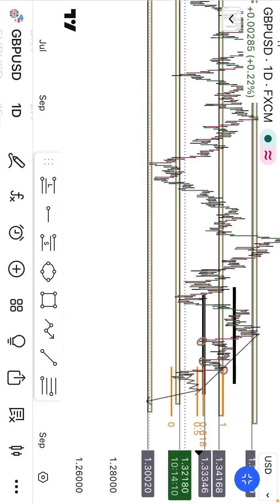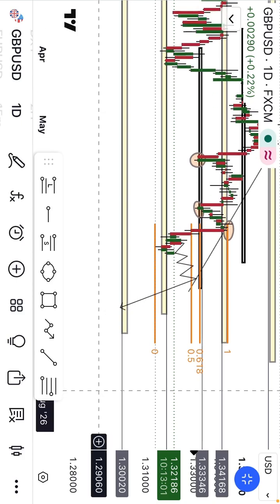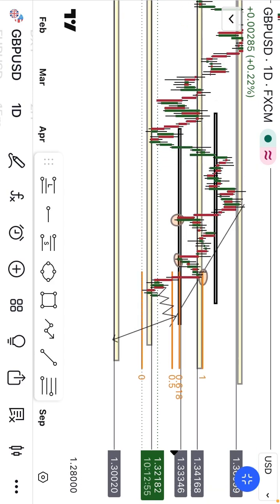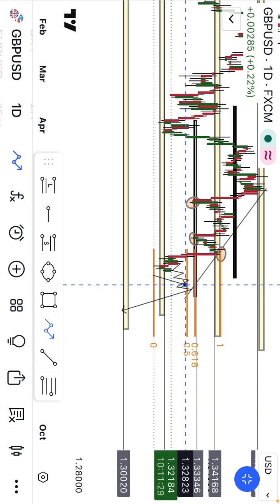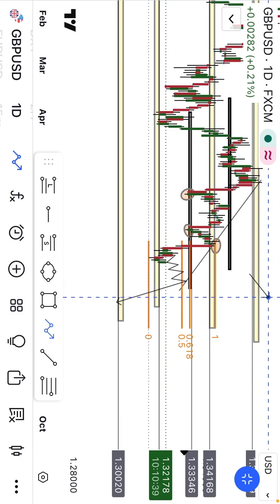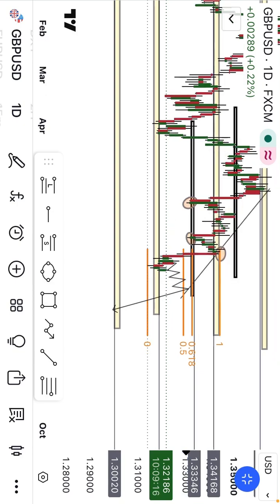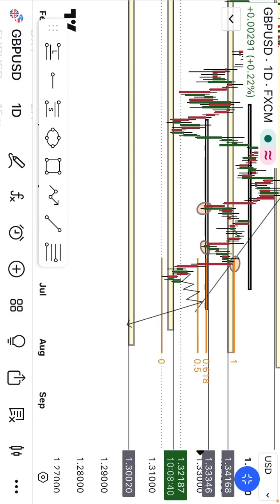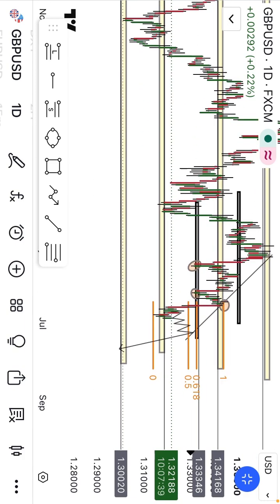Complete Breakdown on GBPUSD watch my previous shorts for proper understanding.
GBPUSD part A total breakdown,